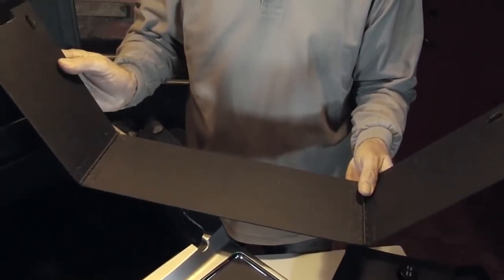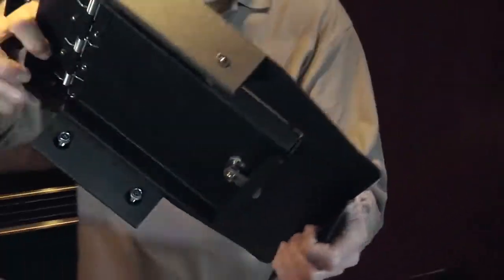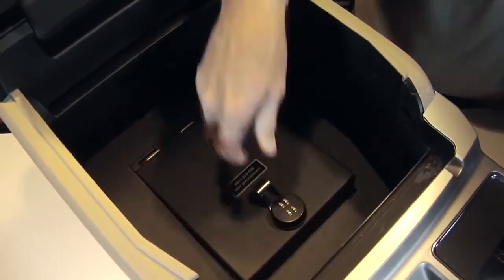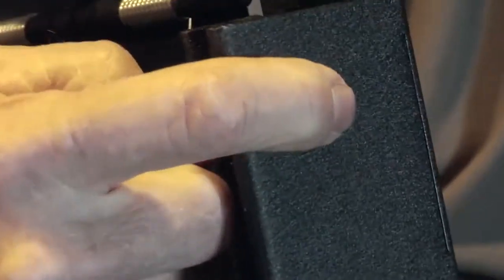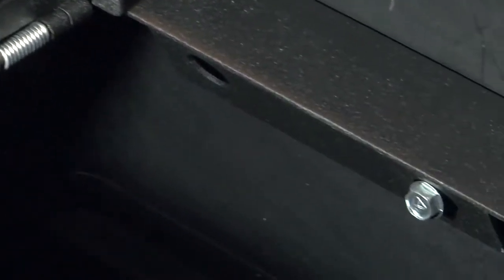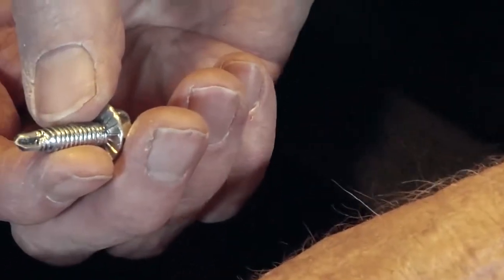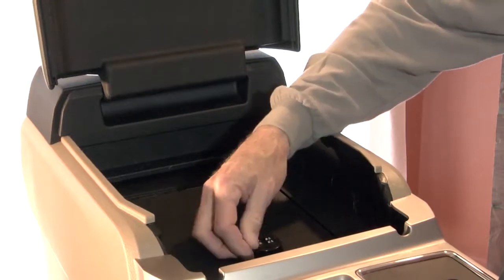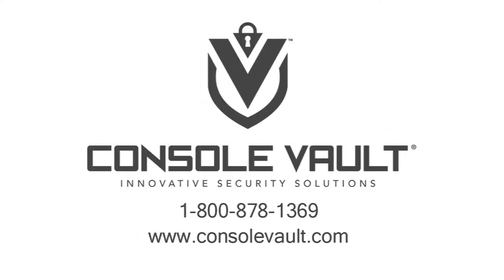Console Vault: 2015 Ford F-150 Installation